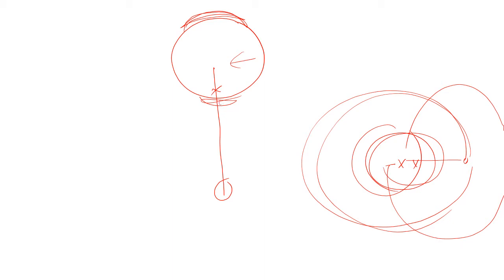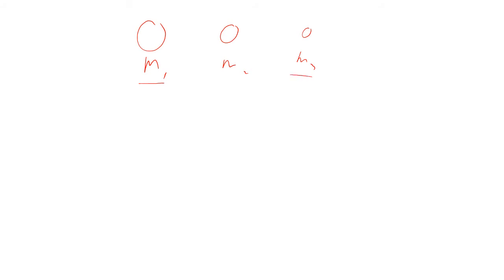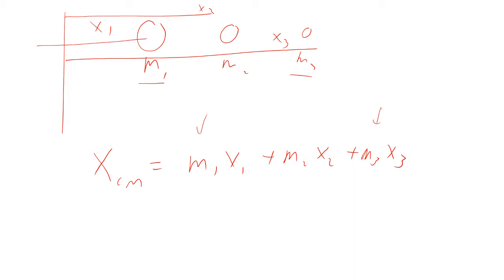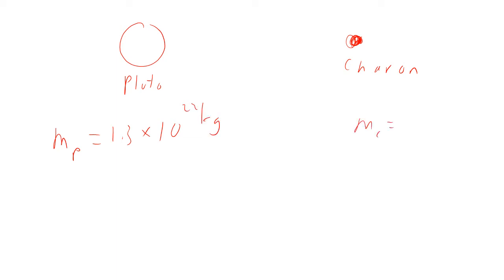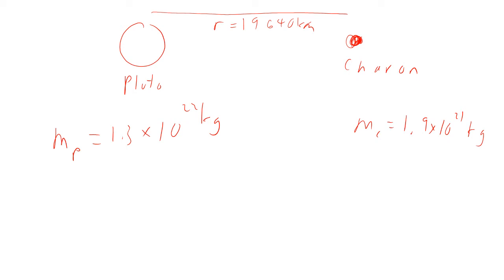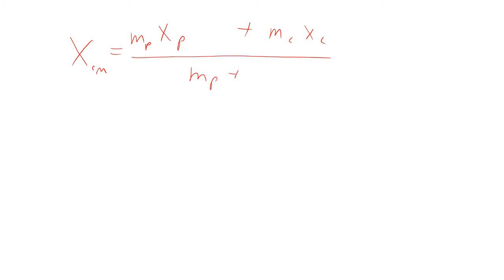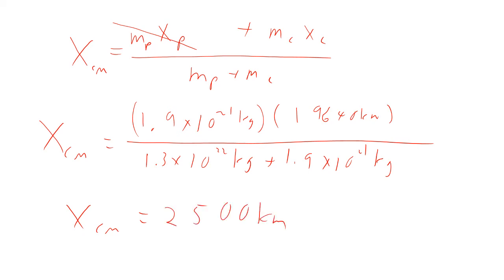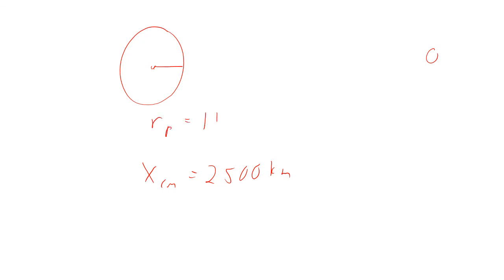PHYS 2425 Center of Mass Introduction